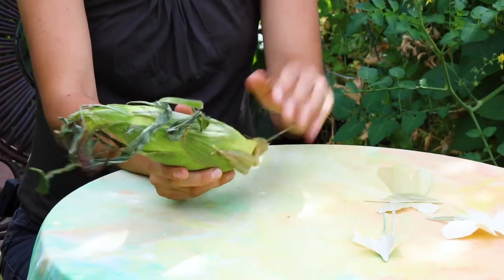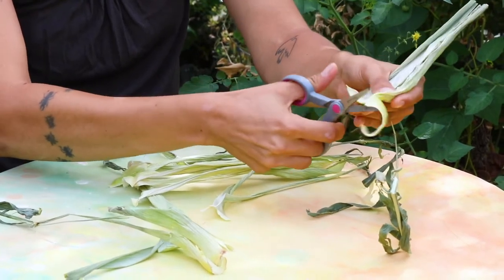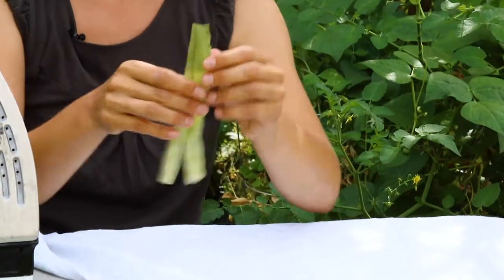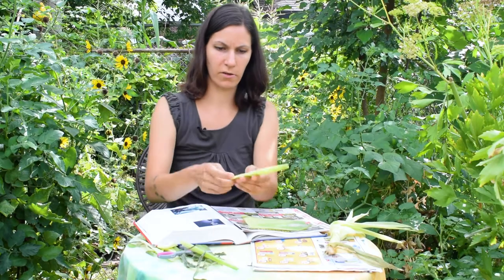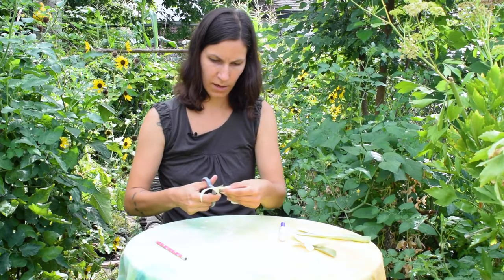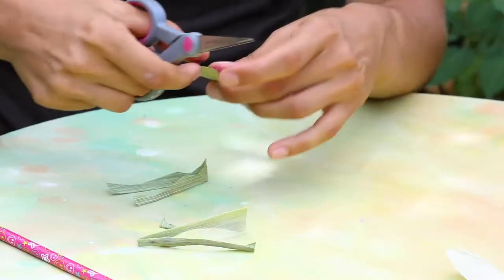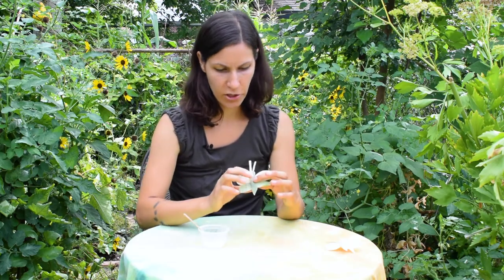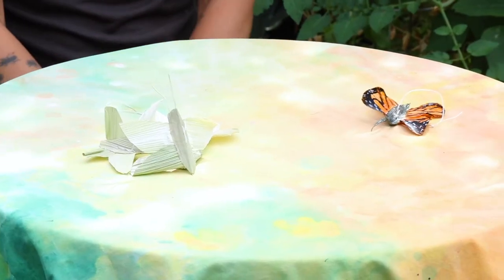Kids Corner Episode 7 - Corn Husk Butterflies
Learn how to turn corn husks into cute easy butterflies. Amy from DWFM Kid’s Corner will show you how to dry and prepare the waste from your corn into a free eco-friendly craft supply. She will then show you how to turn the dried corn husks in cute butterflies. This craft is great for children of all ages. Butterflies aren't the only corn husk craft you can make. Experiment and see what else you can come up with.

Check out the Downtown Windsor Farmer’s Market to pick up your local corn and lots of other great local buys!

The Kids Corner is supported by the Government of Canada’s Emergency Community Support Fund and WindsorEssex Community Foundation.